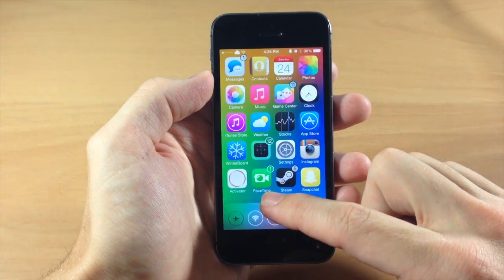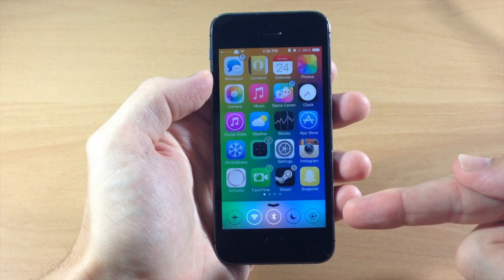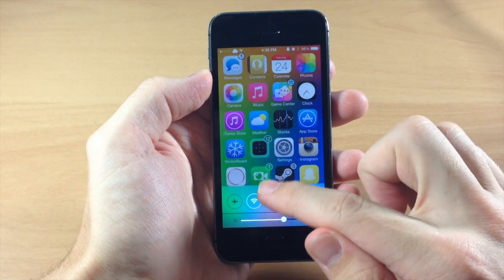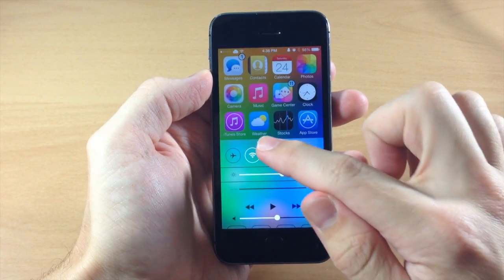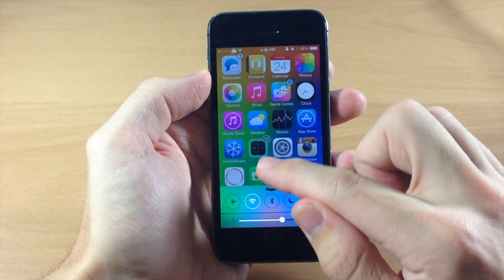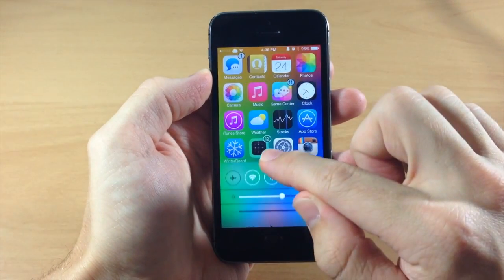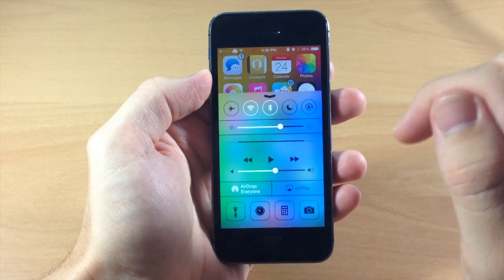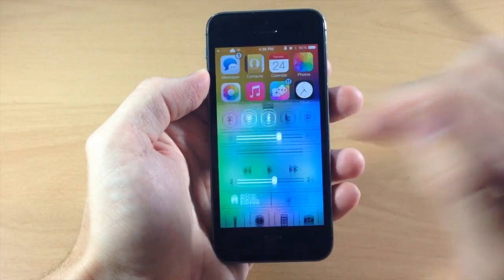iOS 7 Jailbreak Tweak: Sectional - FREE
Repo: rpetri.ch/repo/